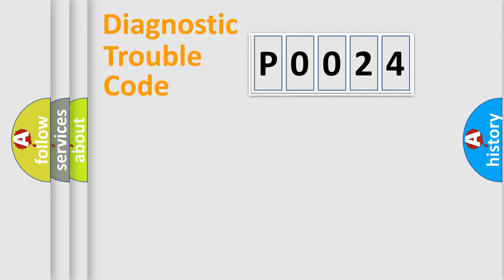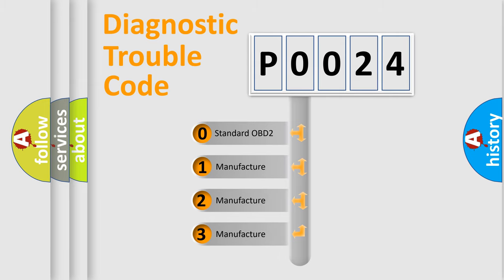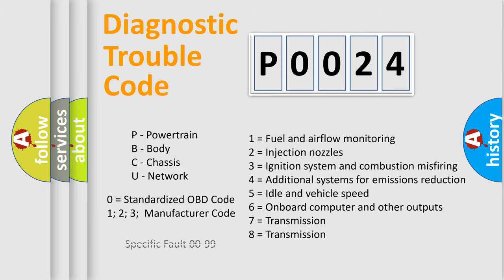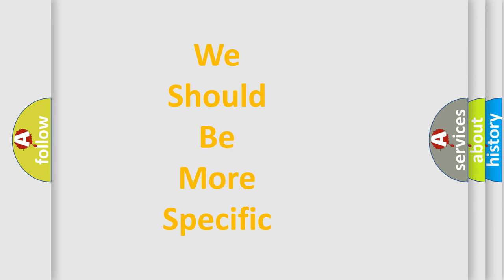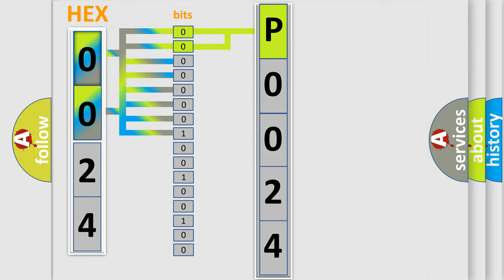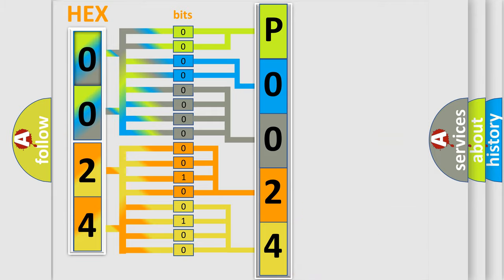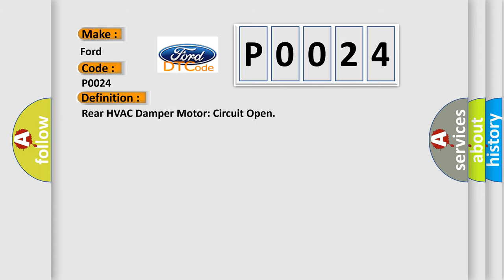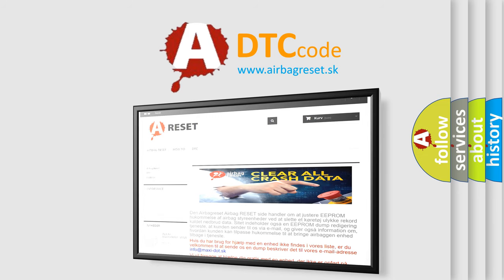DTC Ford P0024 Short Explanation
Contents:
0:21 Basic DTC analysis according to OBD2 protocol standard.
1:48 Insight into programming
2:58 A diagnostically understandable description of the Diagnostic Trouble Code
3:05 Basic error definition

Make:
Ford
Code:
P0024
Definition:
Rear HVAC Damper Motor: Circuit Open
Cause:
This CMDTC sets when the HVAC control module senses an open on the actuator motor circuit when ground is applied to drive the motor.